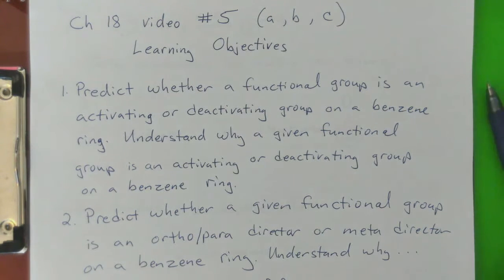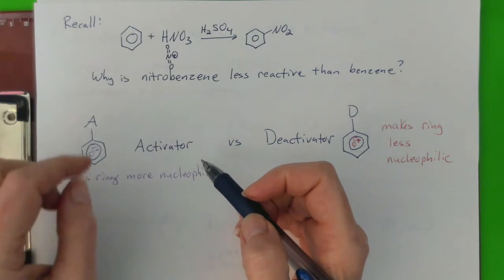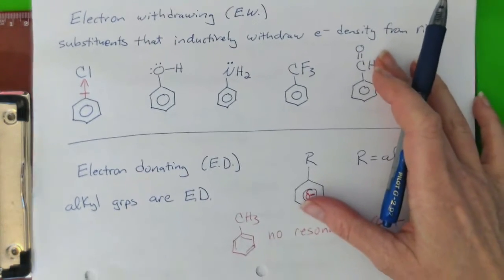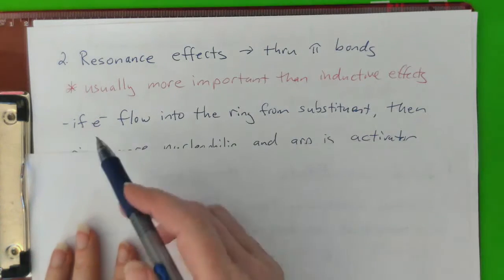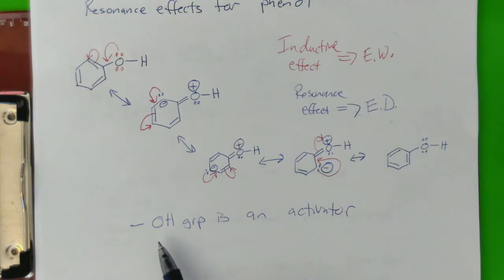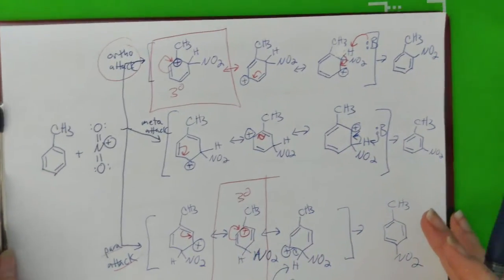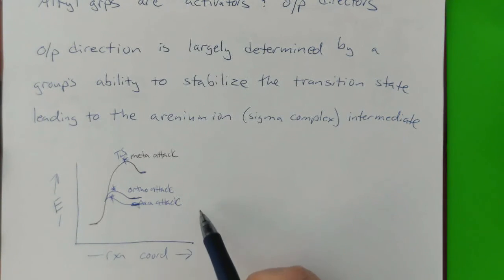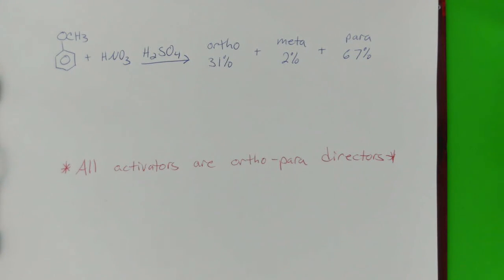Ch 18 video 5a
Intro to activating and deactivating groups on a benzene ring.  Intro to predicting the regiochemical outcome of a reaction when taking a monosubstituted benzene and making a disubstituted benzene.